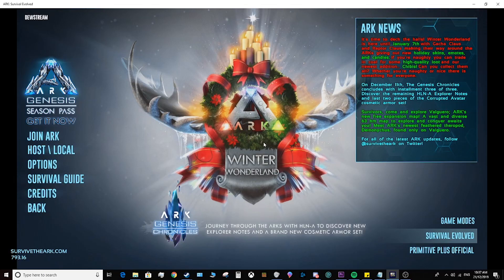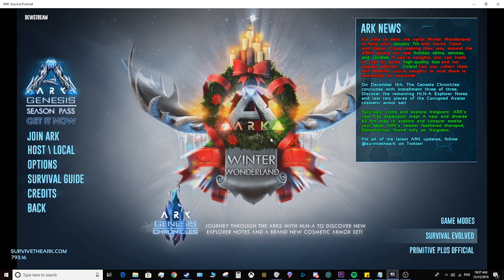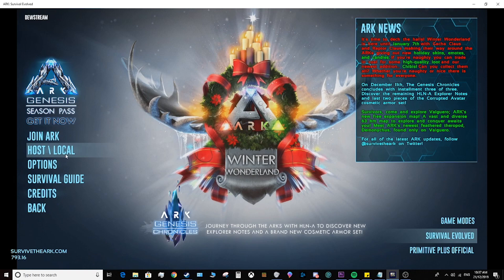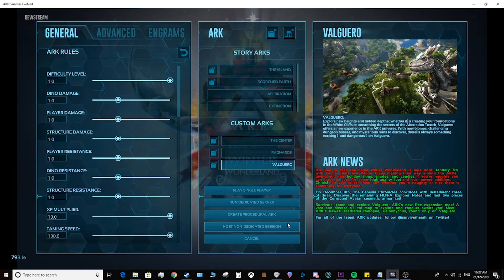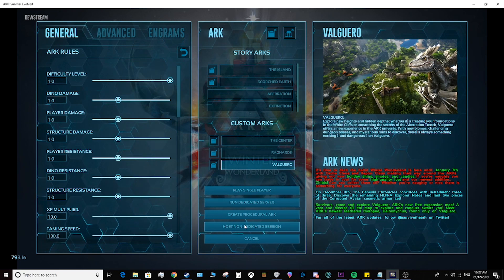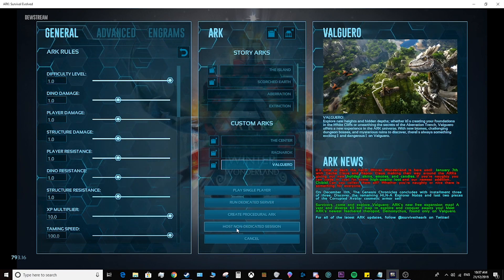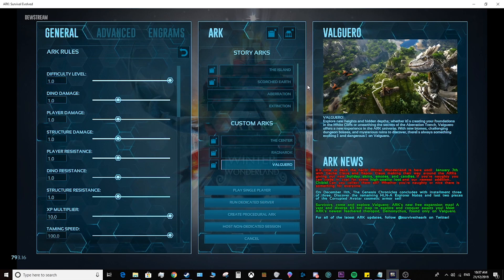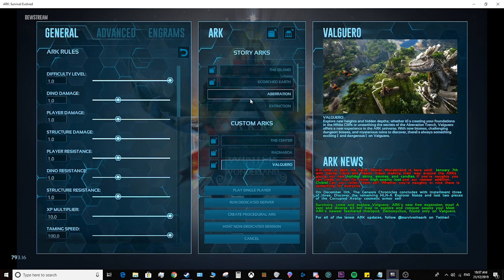WINDOWS STORE Ark Join Failed FIX! How to host an Ark Server that your Friends CAN connect and join!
Ark Join Failed FIX! How to host an Ark server that your friends can join is actually really easy.  Host a non-dedicated server in Ark, then with Hamachi you can connect. Hosting an ark server to play with friends is hard when it says join failed. But with this join failed fix you can host an ark server on hamachi for your friends to join and connect. With this simple tutorial you should be able to connect. If this video helped me, please leave a like, let me know in the comments, and if you want to see some more content or request some other tutorials, Subscribe and I'll get around to doing them!